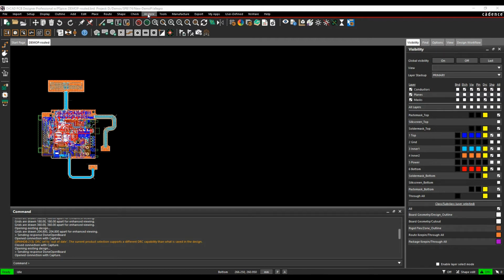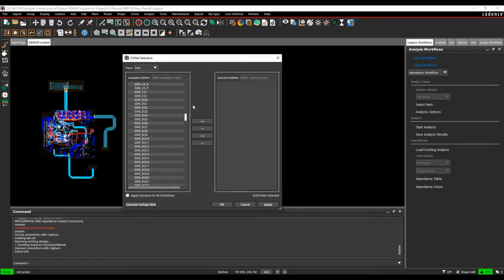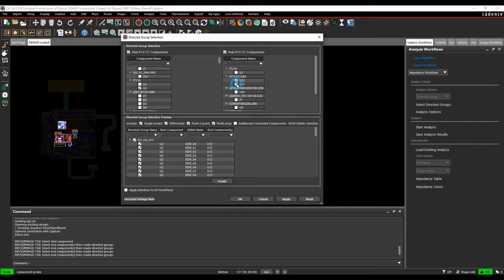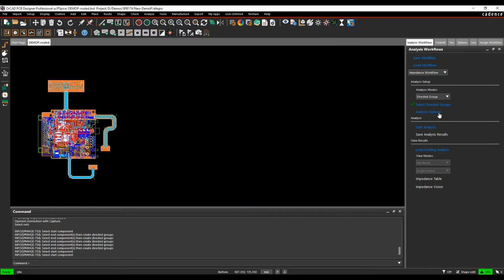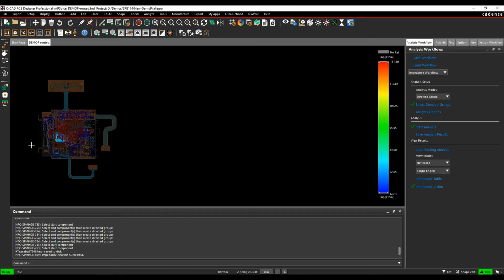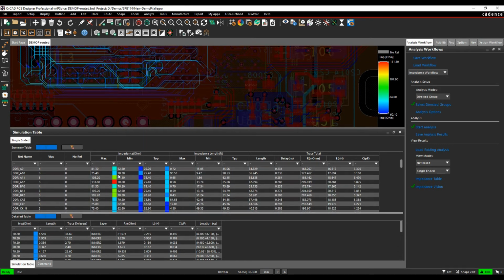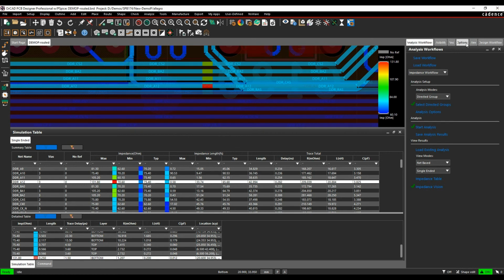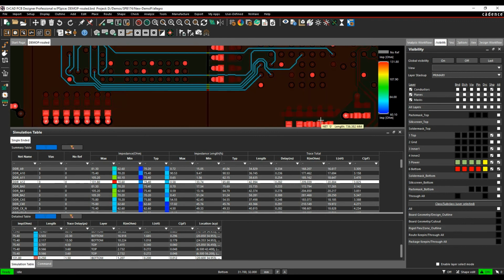Cadence PCB High Speed Analysis Impedance Workflow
Here we explore the Cadence PCB High Speed Analysis Impedance Workflow